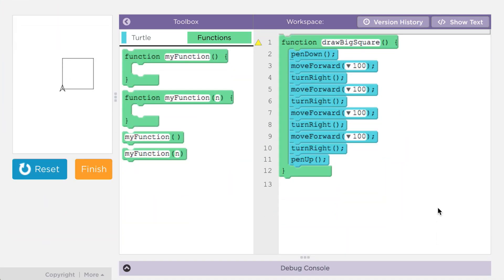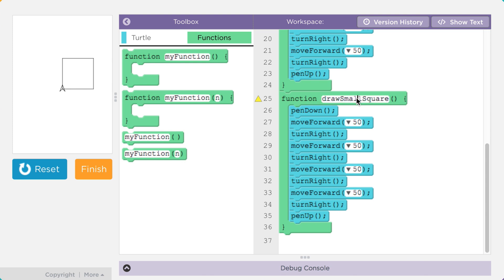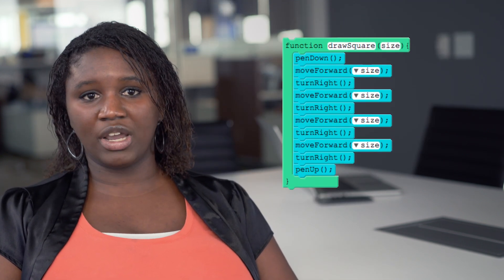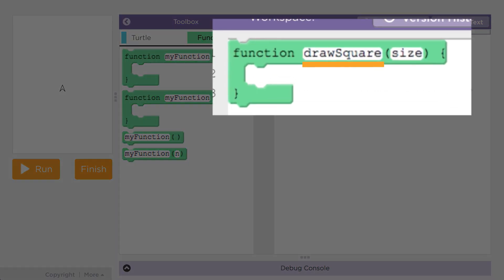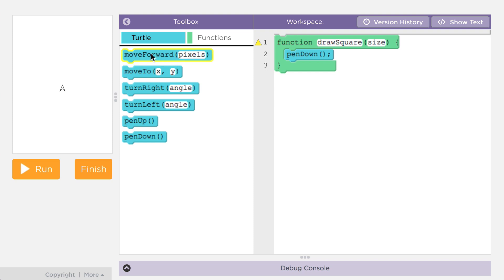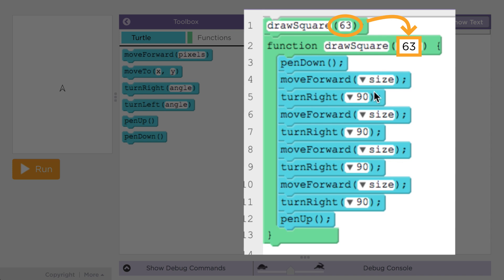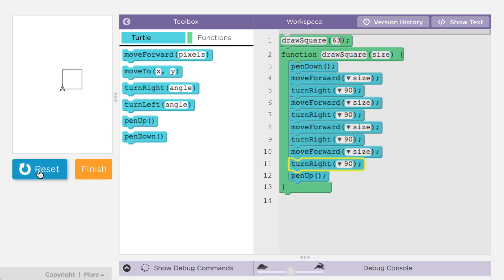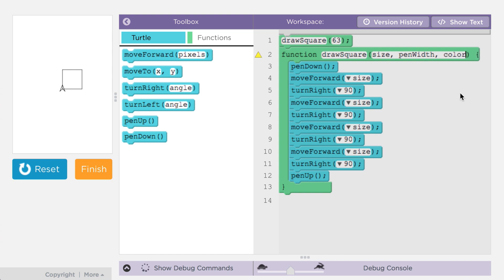CS Principles: Functions with Parameters